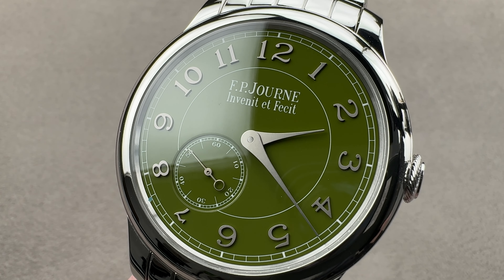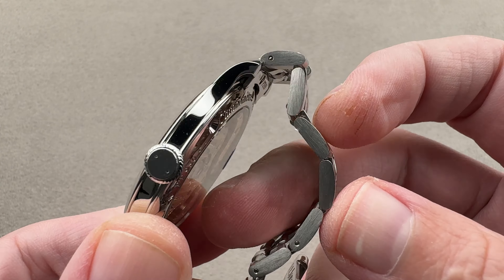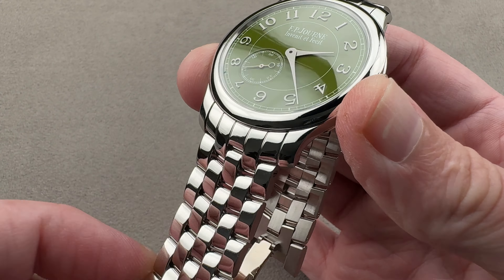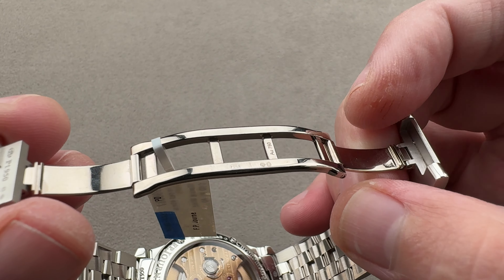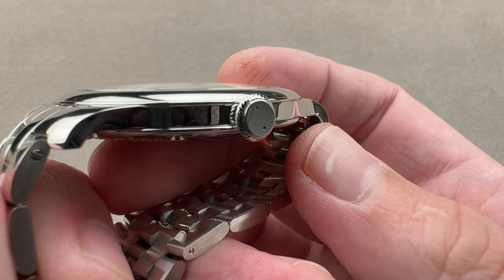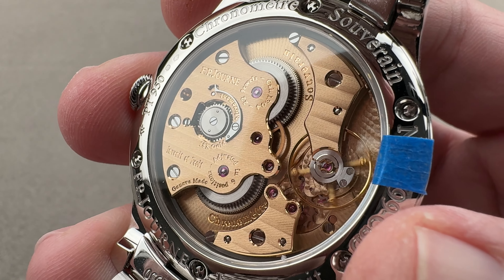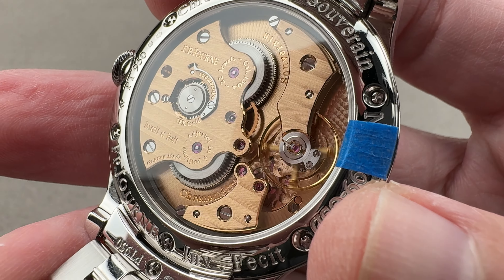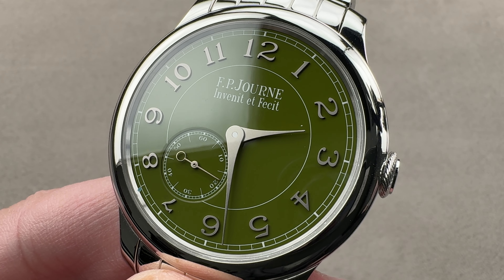F.P. Journe Chronometre Souverain Dubai Limited Edition Platinum Bracelet Luxury Watch Review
SKU: 4990537

The F.P. Journe Chronometre Souverain Dubai Limited Edition is encased in 40mm of platinum surrounding a green dial on a platinum bracelet. Features of this F.P. Journe Chronometre Souverain Dubai Limited Edition include hours, minutes, and small seconds.

For complete details, watch the full F.P. Journe Chronometre Souverain Dubai Limited Edition review.